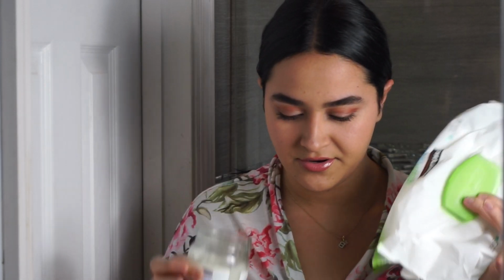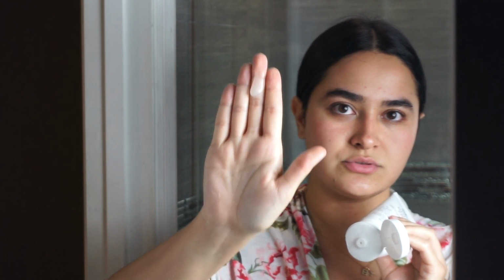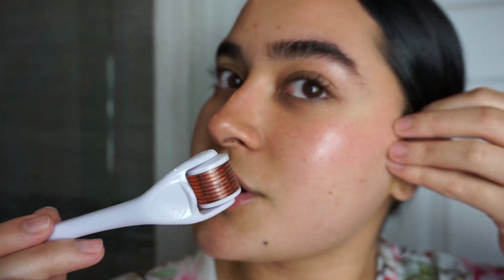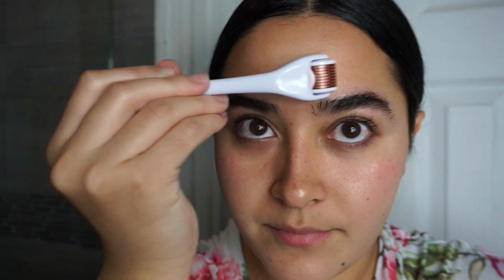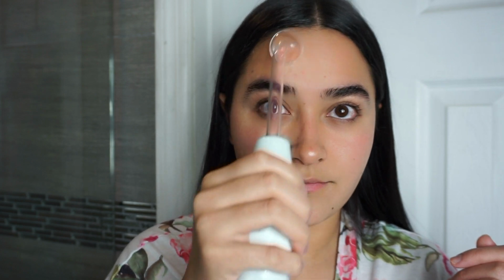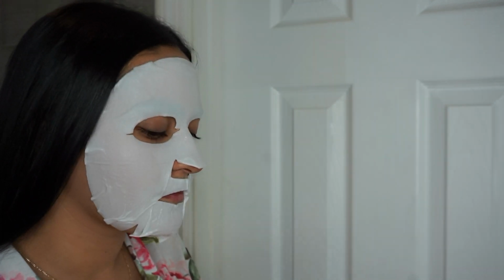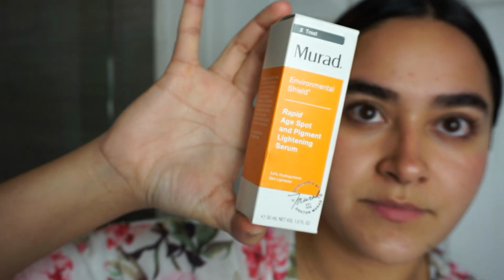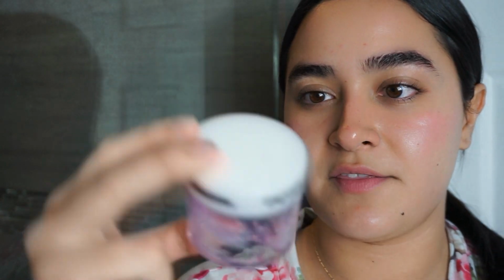Skin Care Routine / DIY Facial *Glossy Skin*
Glowy Skincare Routine / At home facial This is my current routine and what's been working for me and helping me clear up my acne and dark spots.

Products Used:
Derma Roller Cosmetic Miconeedling Kit 0.25mm
NuDerma Portable Handheld High-Frequency Wand
Nanosteamer Ionic Facial Steamer with Temp Control

Kiehl's: Ultra Facial Cleanser
Peter Thomas Roth: Rose skin cell Bio-repair gel mask
Murad: Rapid Age Spot and Pigment Lightening Serum
Clinique: All about eyes
Peach & Lily: Wild Dew Treatment Essence
Estée Lauder: Advanced Night Repair